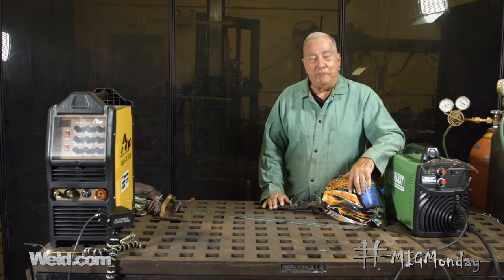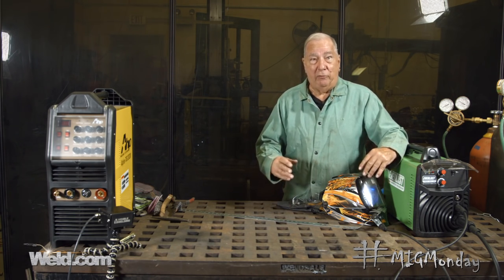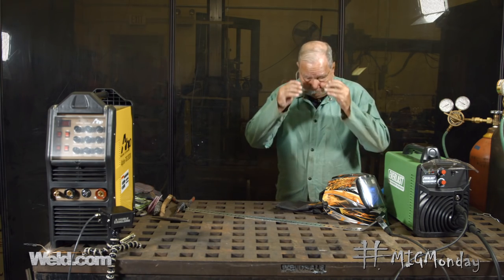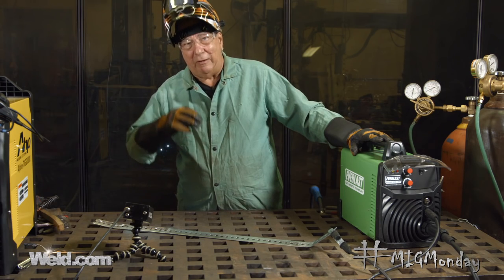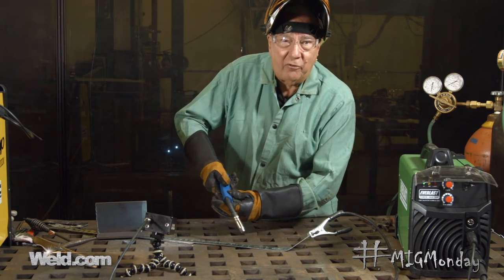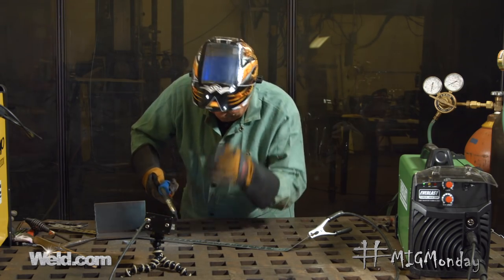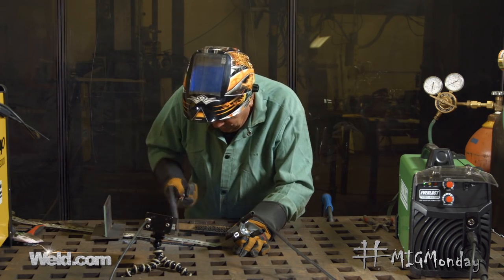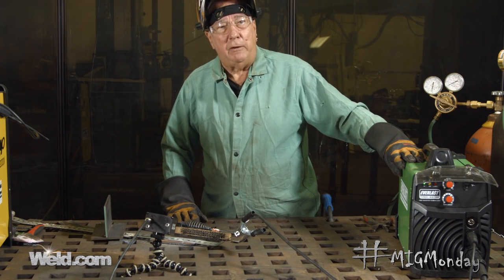GMAW vs FCAW when Welding Galvanized Material